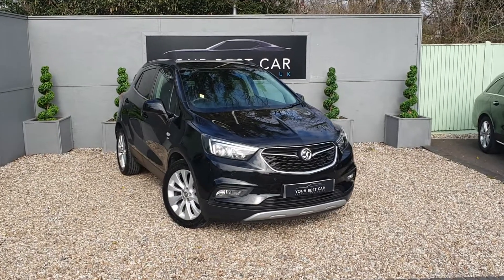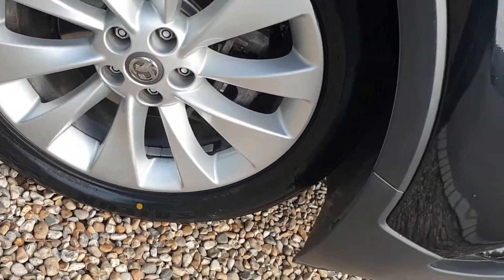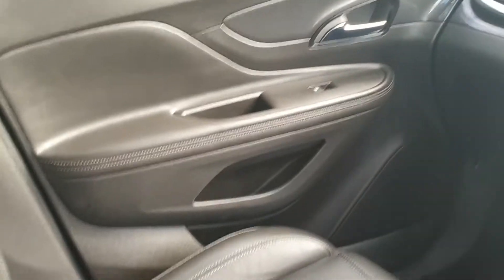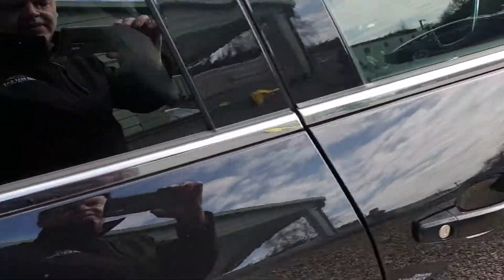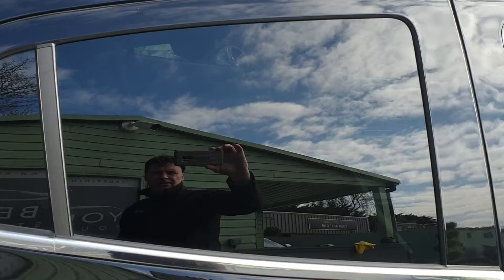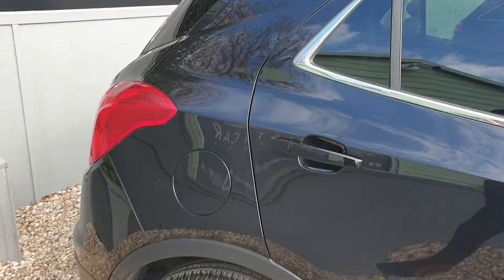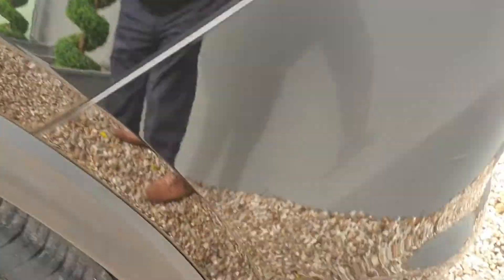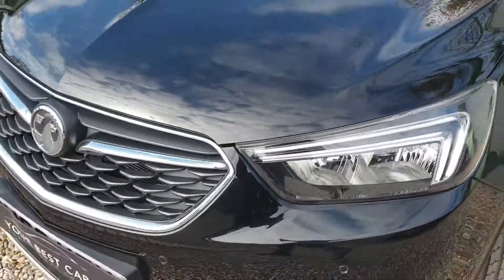Vauxhall Mokka - Video Walkaround